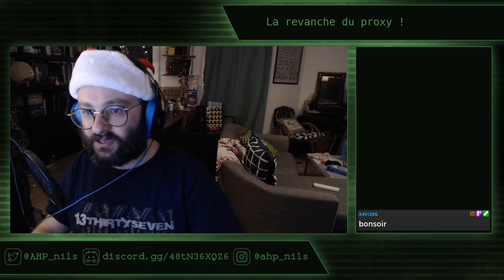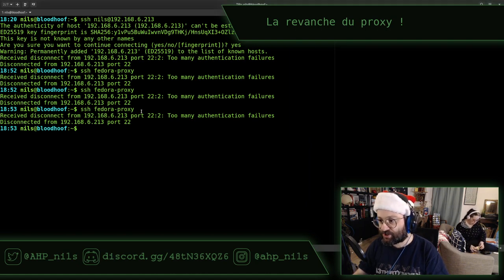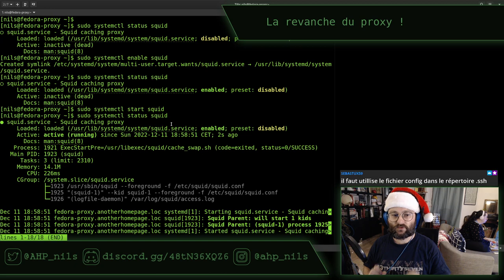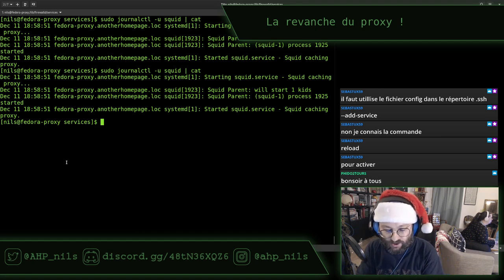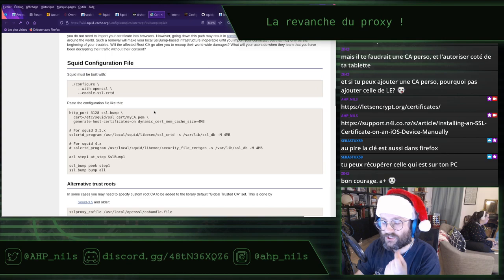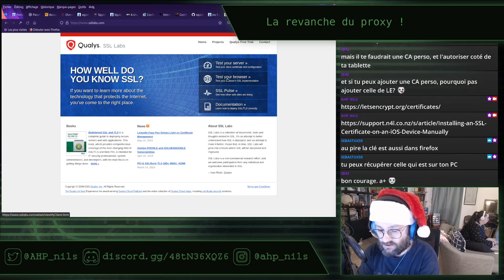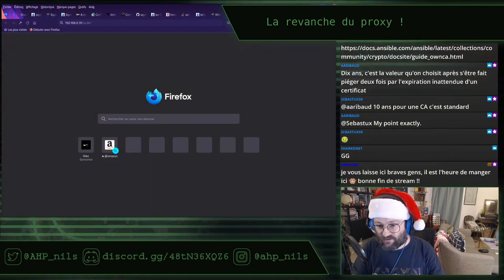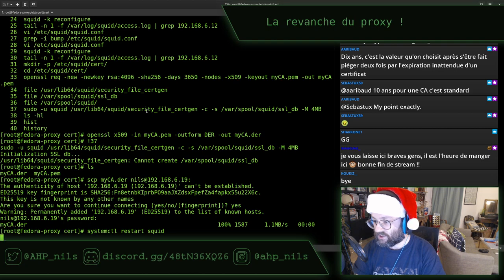Un proxy avec Squid E02 - stream du 11 décembre 2022